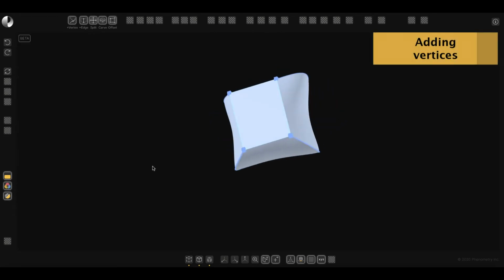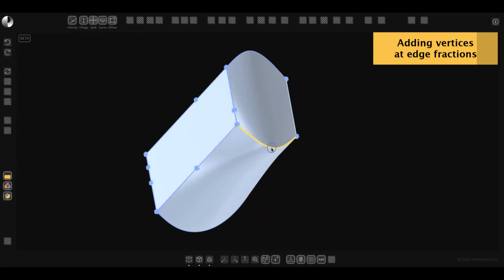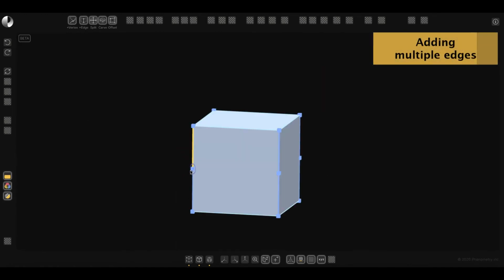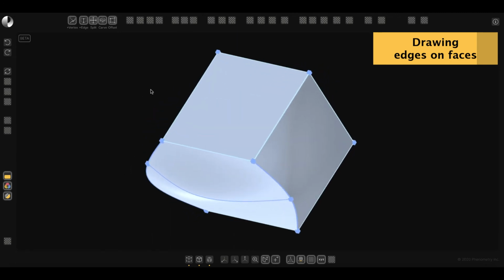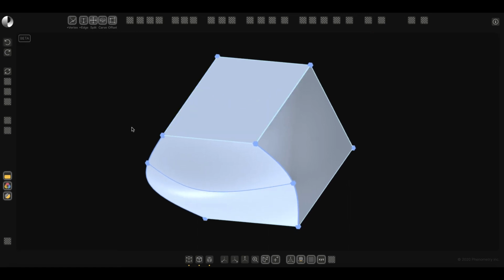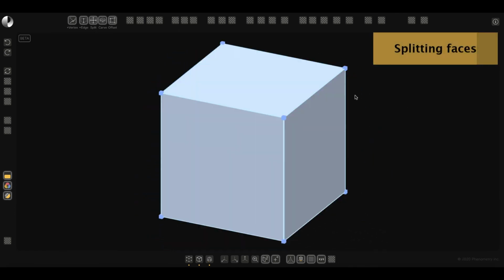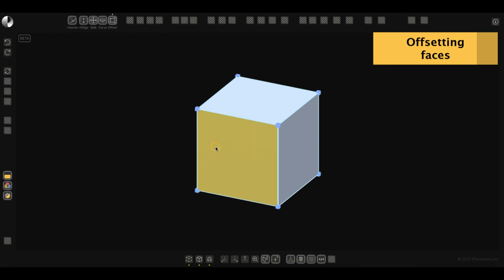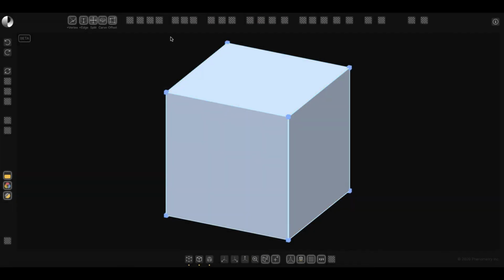Phi tutorial video 2: Edge design